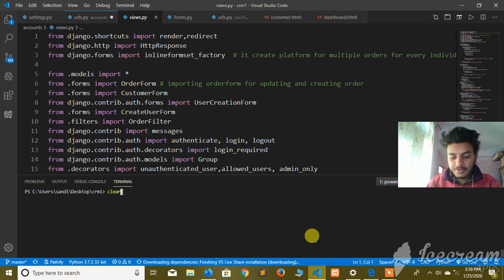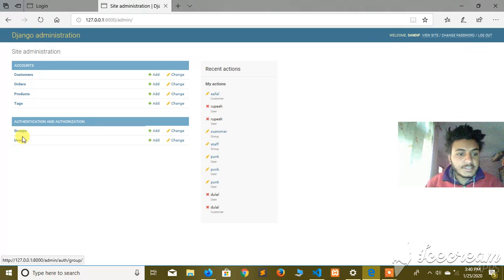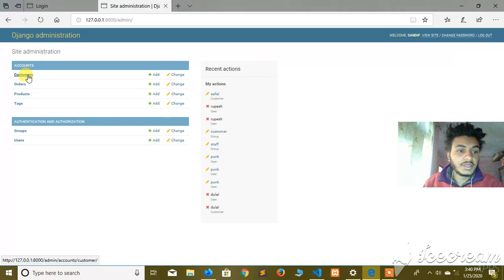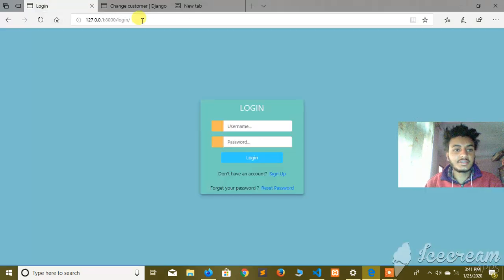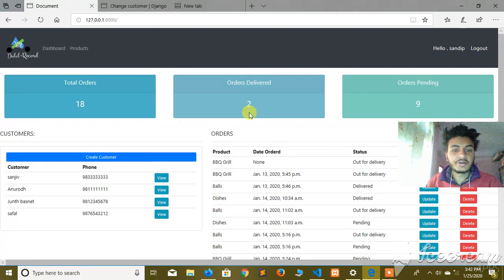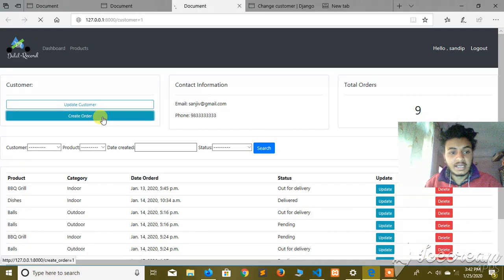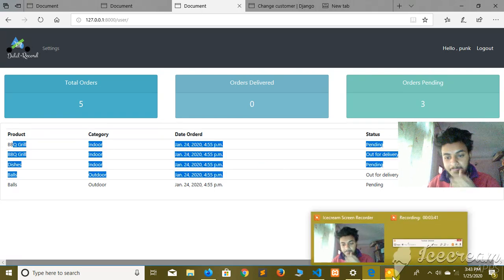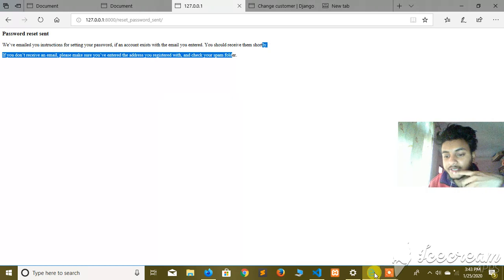Record keeping site using python Django | part1-Demo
Its the crash course and demo version version of inventory management system and record keeping software for your company product using Django